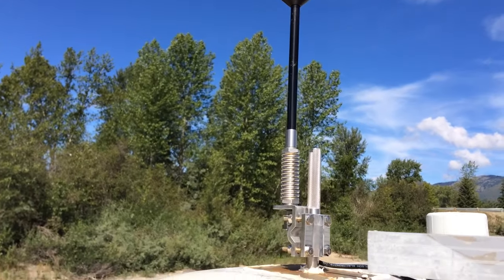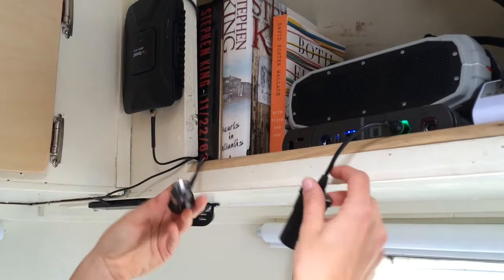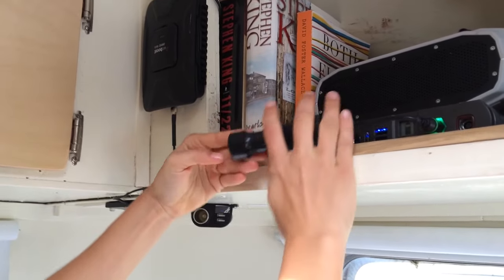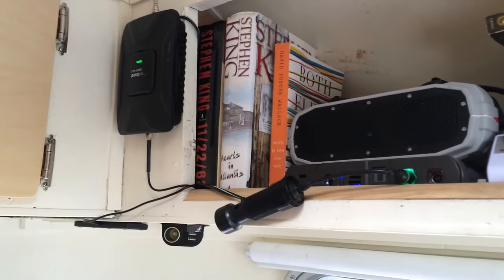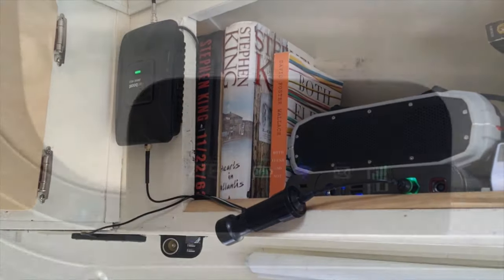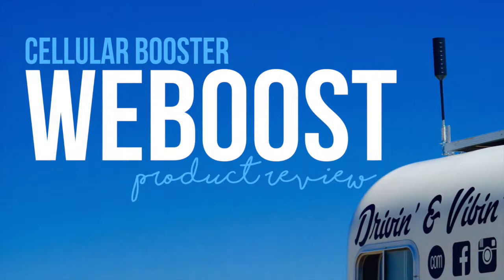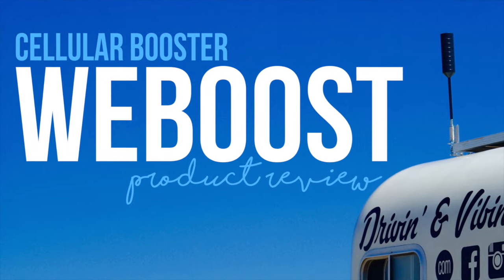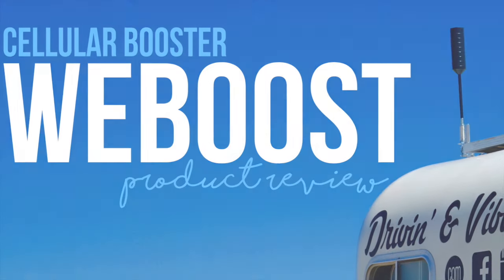WeBoost Cell Booster - OTR 4G-X - Product Review - a Drivin' & Vibin' Travel Vlog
In this video we review the WeBoost OTR - 4GX Cell Booster. We use the booster to maintain strong cell connection when we're camping out in the boonies.

WeBoost OTR 4GX Cell Booster:

We're Kyle & Olivia, a young couple traveling the country full time in our 16ft vintage camper. We work from the road with our online Etsy shop, where we sell antique maps, prints, and illustrations. We hit the road in September of 2015 and continue to share our experiences as we learn and grow. Our goal is to live a minimal lifestyle and connect with the world around us. Join us as we discover the joys and obstacles of life on the road!

GEAR

MUSIC